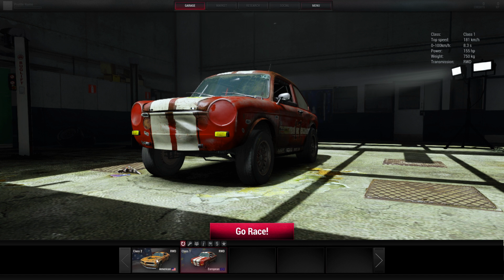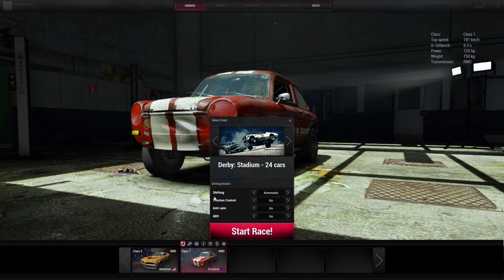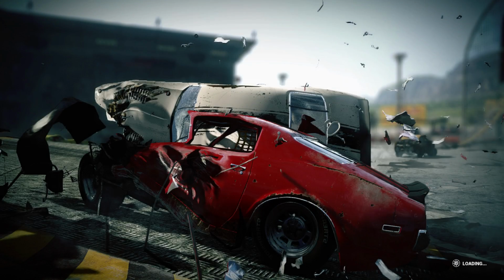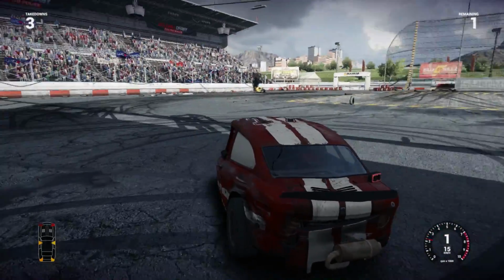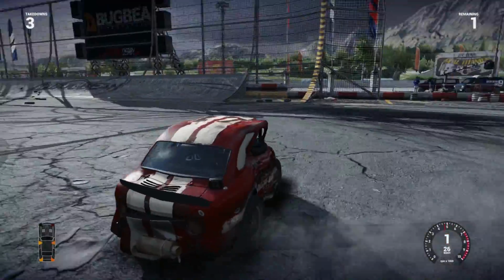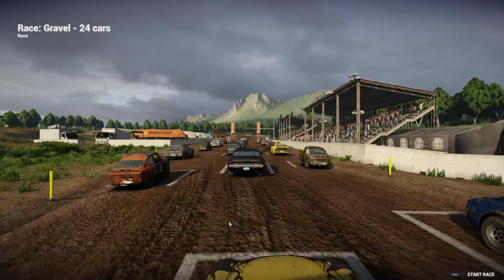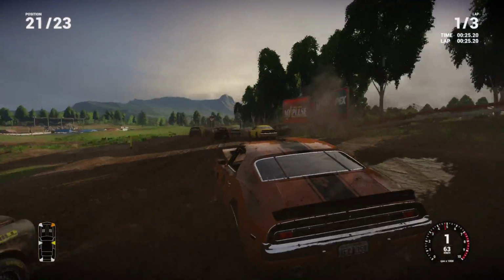Next Car Game - Early Access Gameplay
to learn how you can get early access.
Tap that like button if you enjoyed this!

Did you love the over-the-top, reckless racing action of the FlatOut series? Or the ferocious wrecking fests of the Destruction Derby games? We did too!

What if you could somehow relive those glorious moments, mixed with some serious Street Rod inspired vehicle upgrading and spiced up with fierce online races where players can battle it out with their tricked out bangers?

Now THAT would be something.

Just got the early access and figured I show some gameplay with awkward commentary!